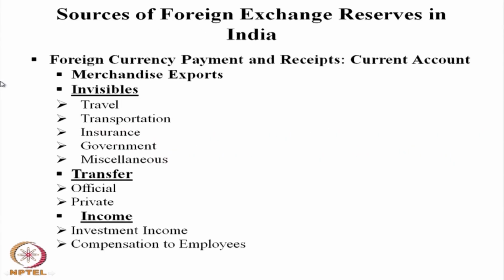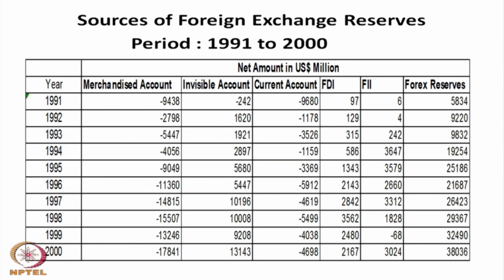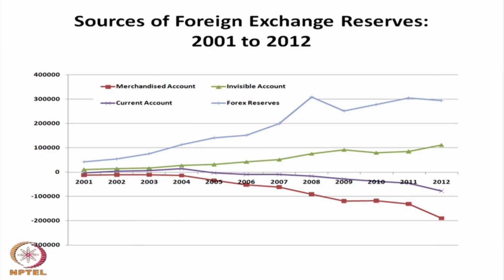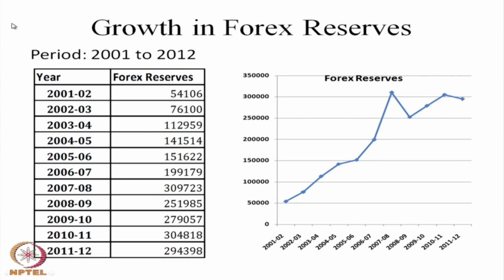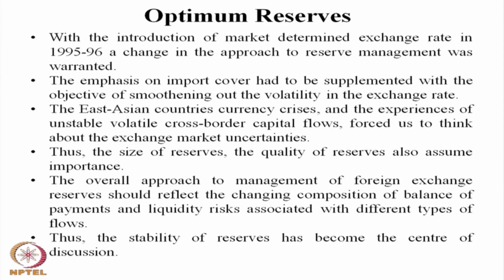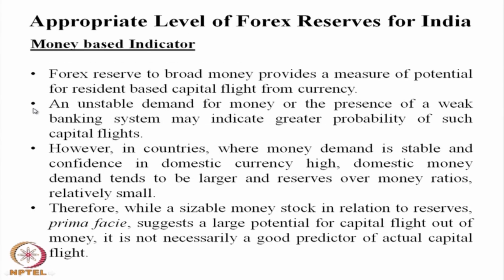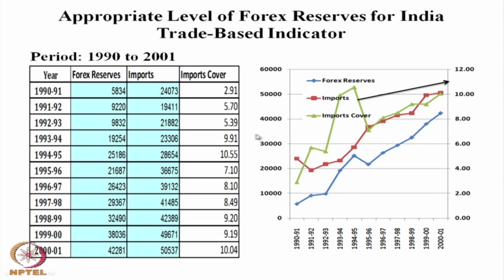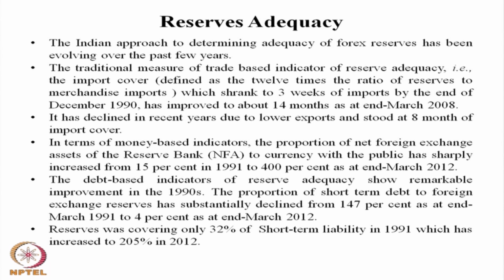India's Forex Reserves Composition and Determinants of Optimum Reserves